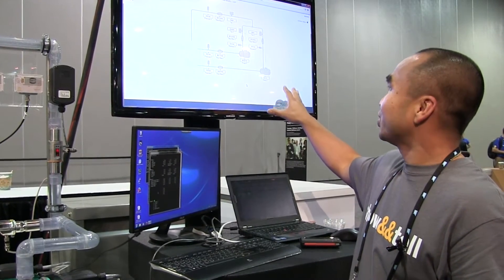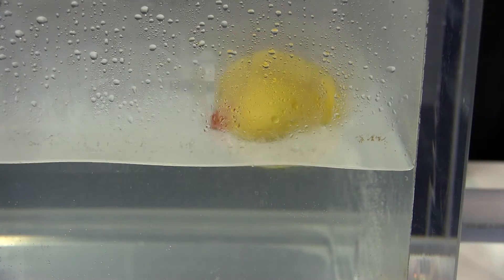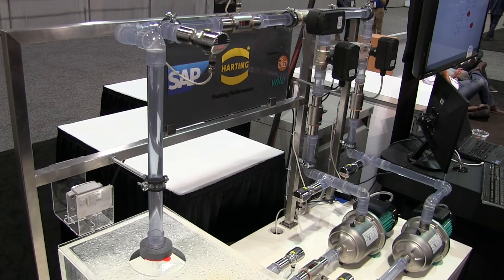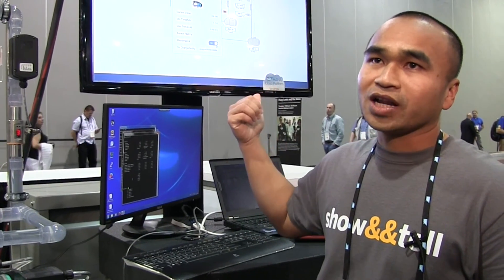IoT Pumps Data into the Cloud to Save the Day, SAPtd 2014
Internet of Things technology monitors sensors throughout a water pumping system so that people don't have to be on-site -- or even make all of the decisions.